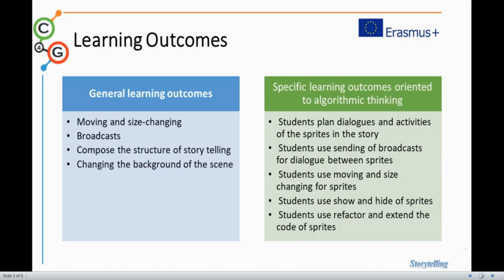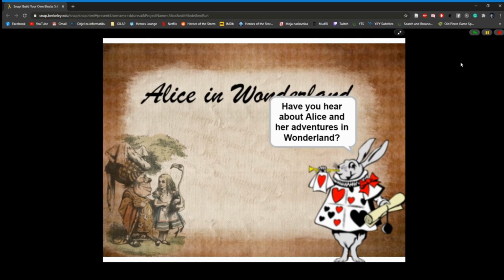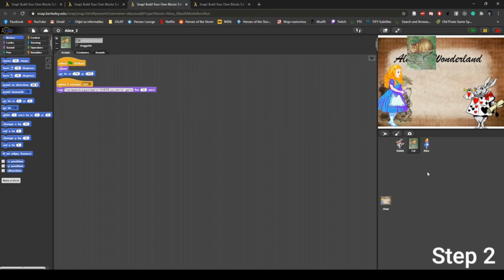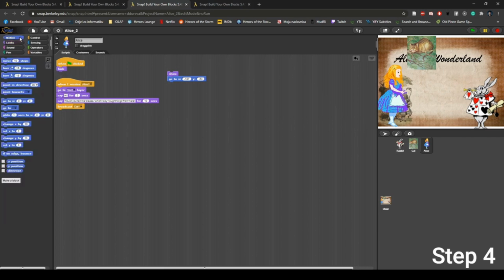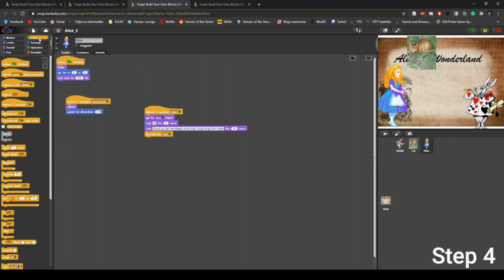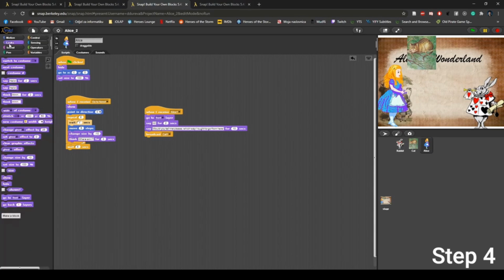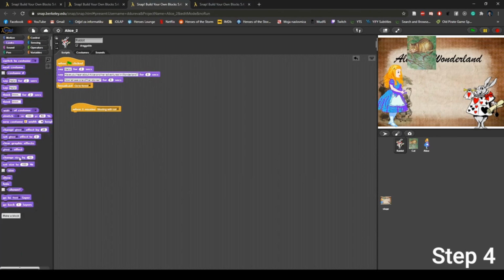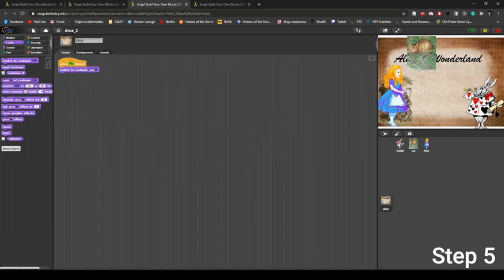LS 13 Storytelling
Learning Scenario n.13 Storytelling
Students will learn how to plan storytelling, how to use broadcast messages for synchronisation of the activities of sprites and stage changes.